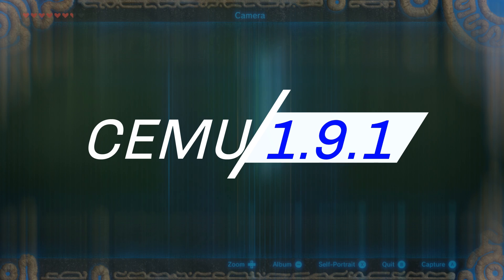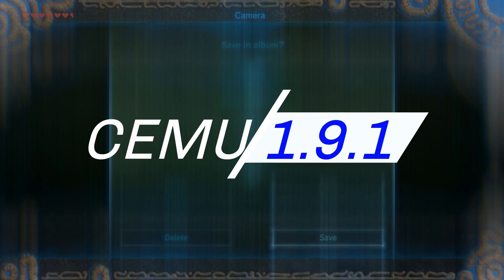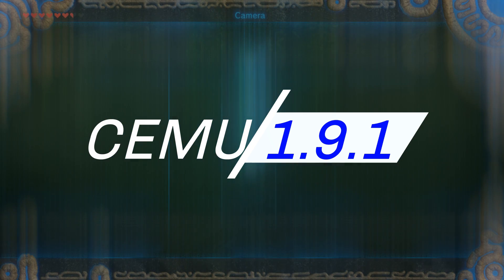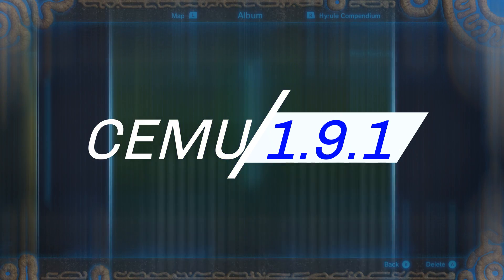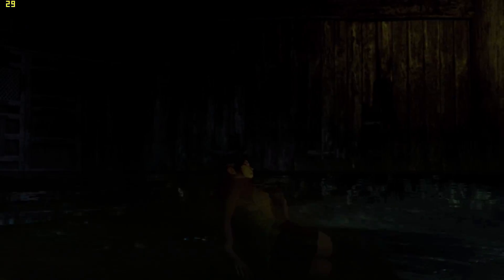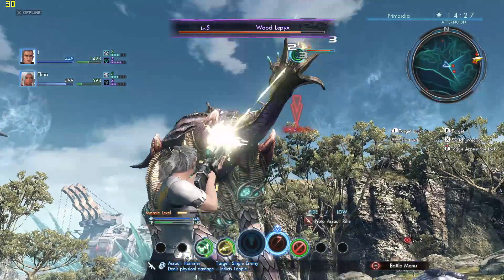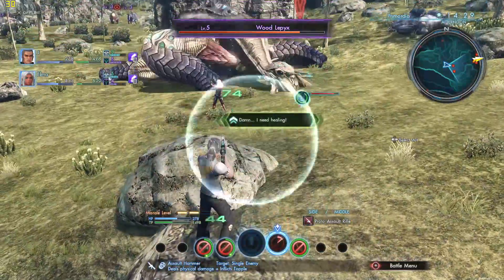Cemu 1.9.1 | Public Release! (out now)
The Complaining Gamer reminds you about the public release of Cemu 1.9.1 which is out now!

Cemu Community